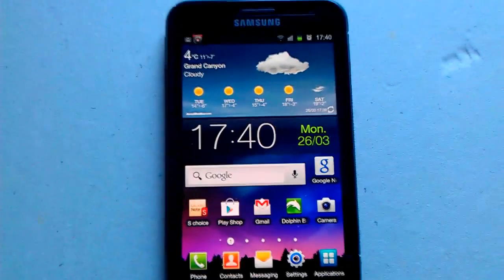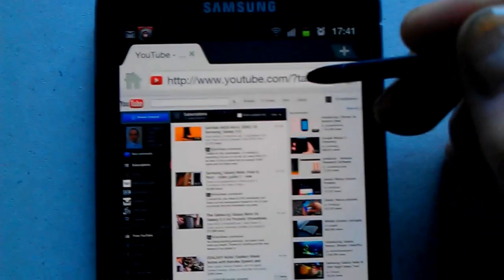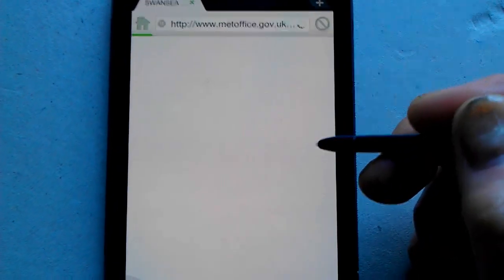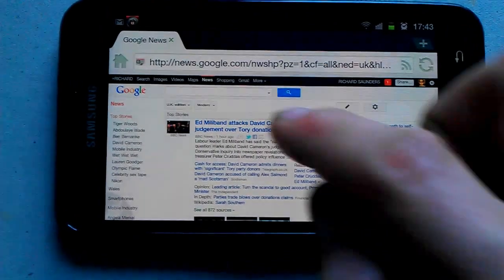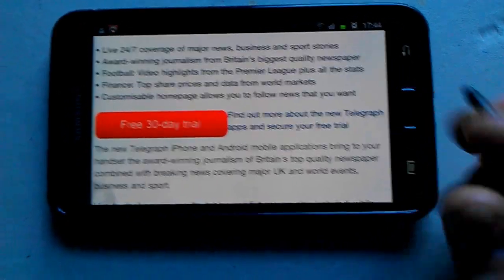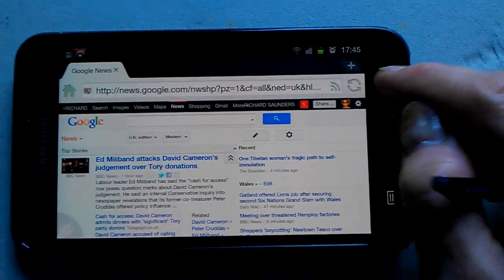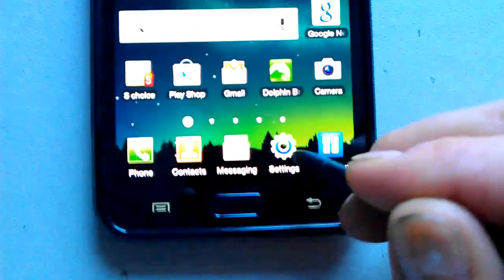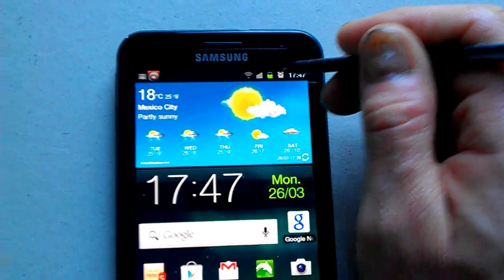Samsung Galaxy Note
Galaxy Note Tips & Tricks  2